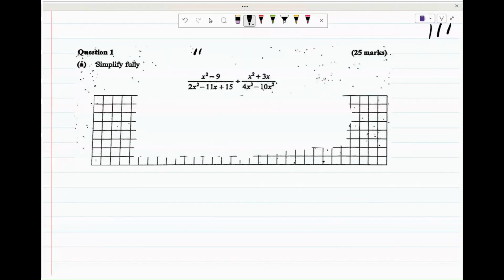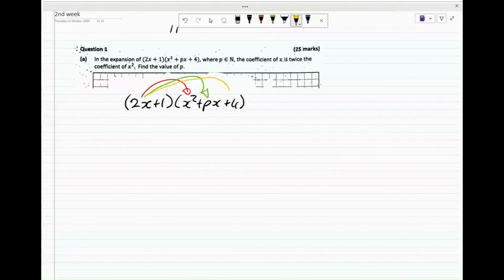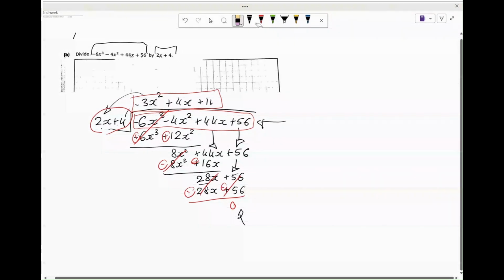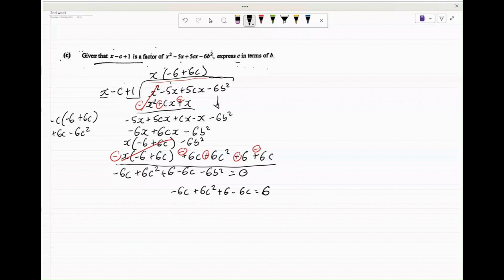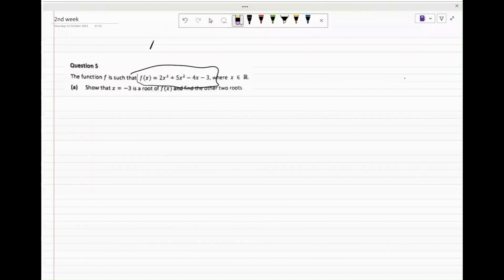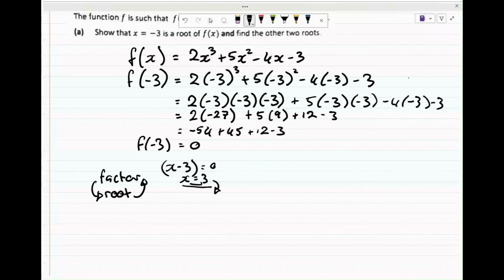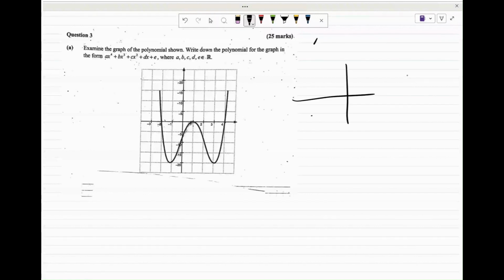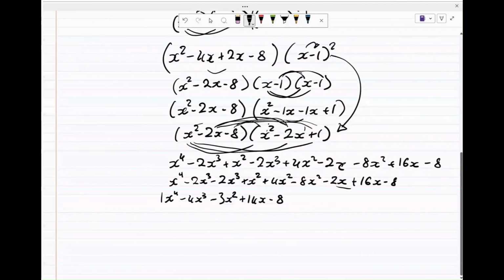Wk 2 Algebra and Functions